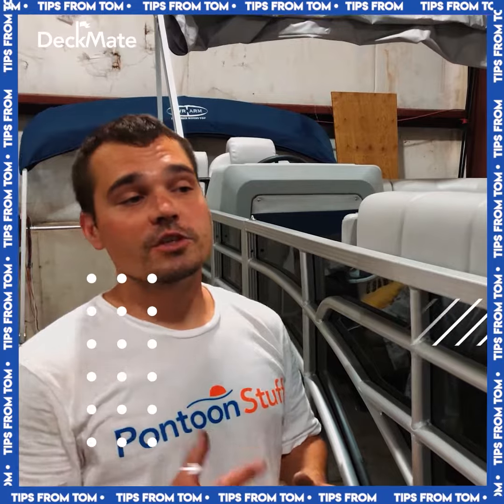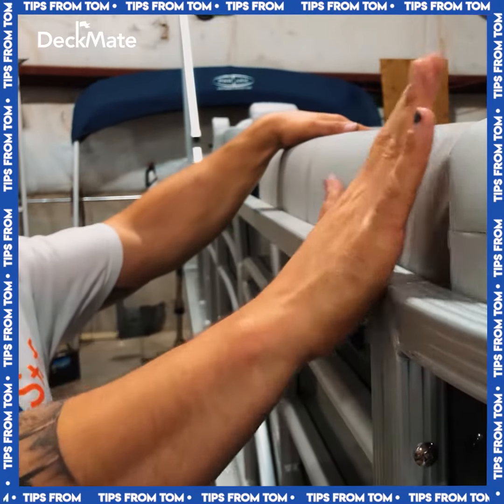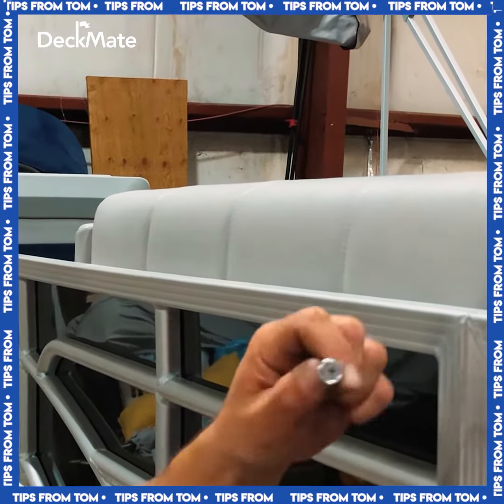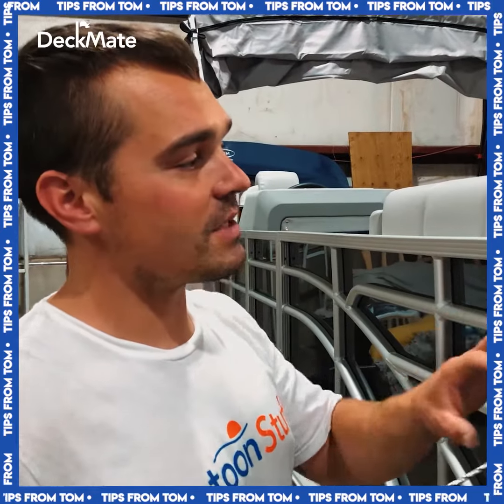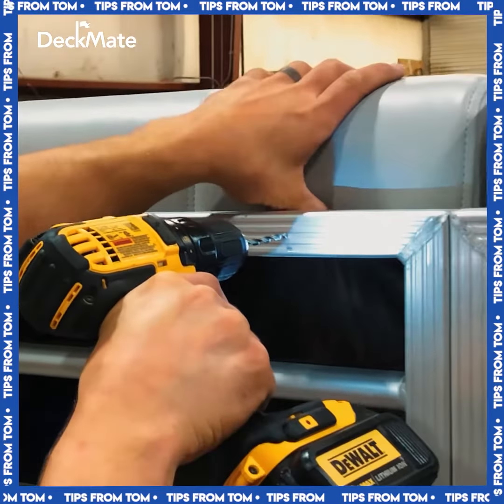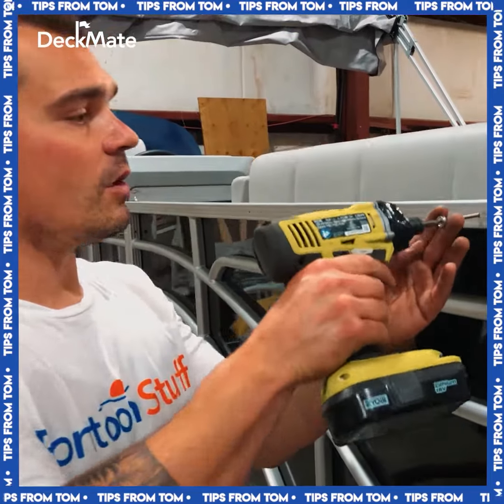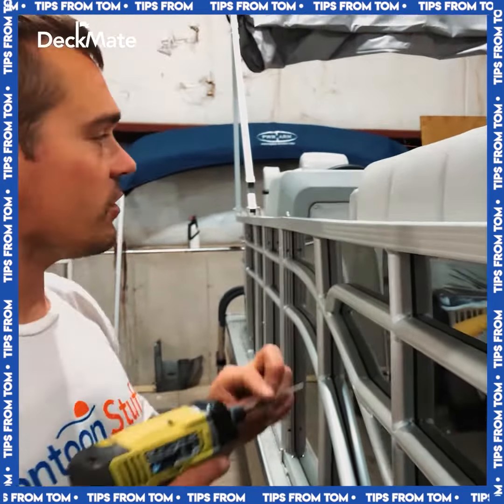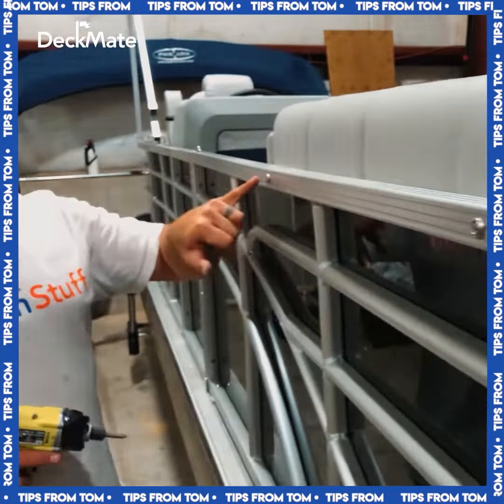Tips From Tom: Seat Back to Railing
How to finish off your furniture install by securing the seats backs to your rail.